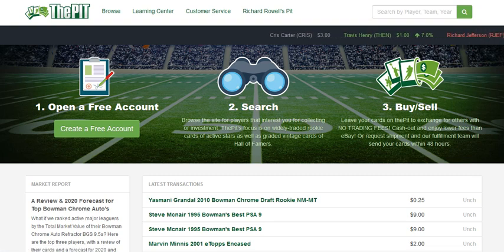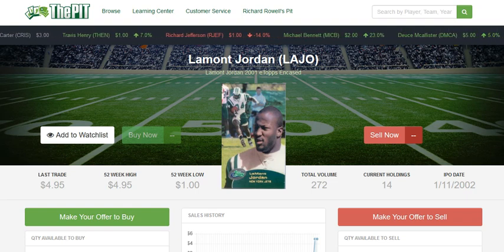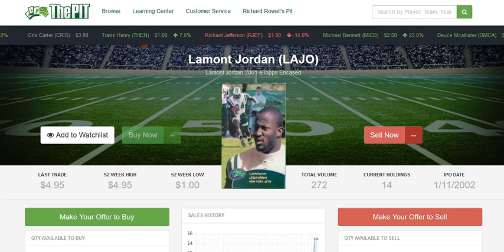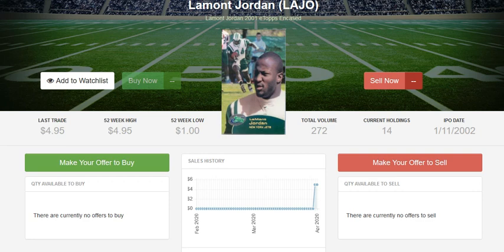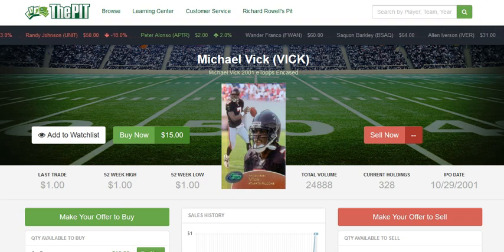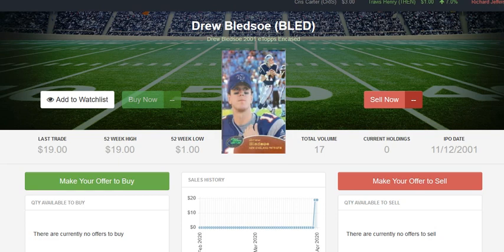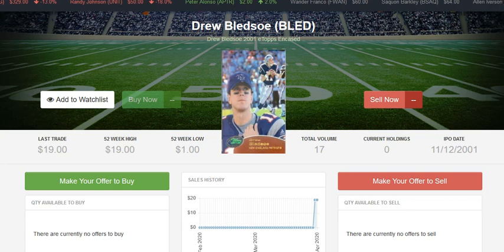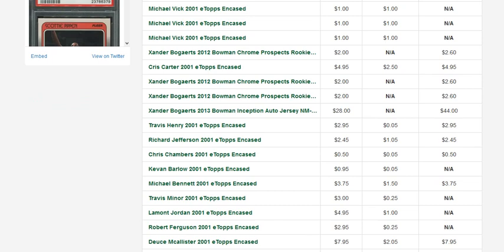2001 eTopps Football Cards Encased - ThePit Market Report - April 1, 2020 -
20 years on, 2001 eTopps cards still sell at thePit.com!

Did you ever collect eTopps? See our selection of eTopps encased football and baseball cards at ThePit